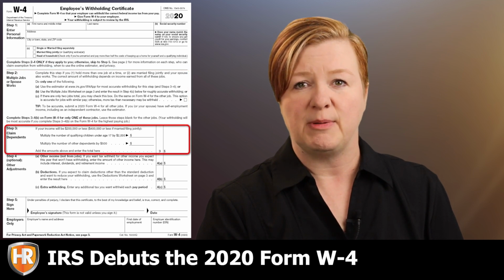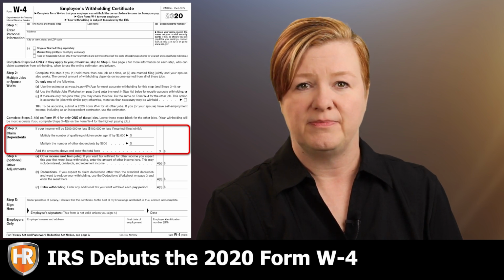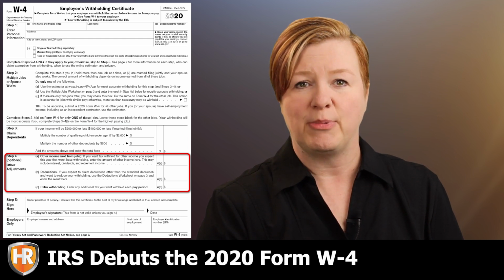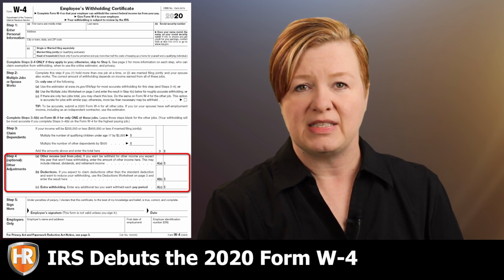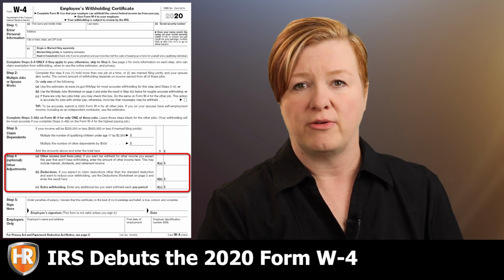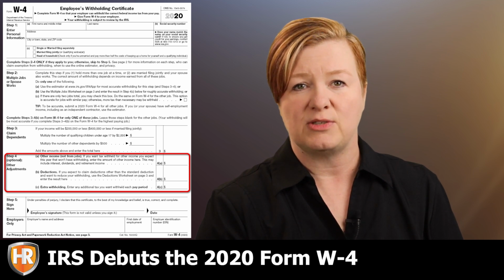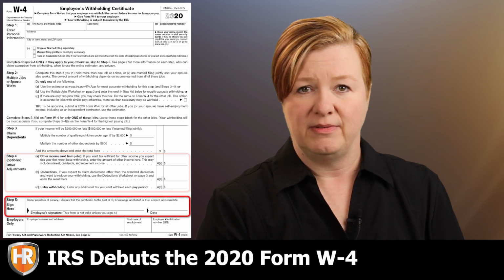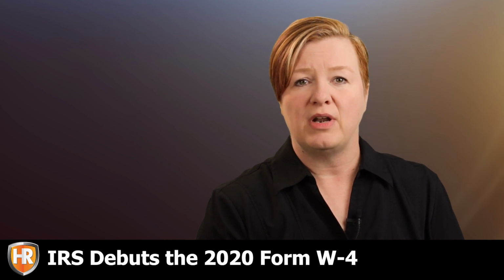HR Rescue: IRS Debuts the 2020 Form W-4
The IRS released the completely redesigned calendar year 2020 Form W-4 on December 4, 2019. The form was overhauled to comply with the 2017 federal tax reform law, which suspends personal exemptions and withholding allowances through 2025.   Employers use Form W-4 to calculate each employee's income tax withholding. On prior versions of the form an employee's income tax withholding was determined by the number of withholding allowances the employee indicated on the form and the employee's tax status - single, married filing jointly or married but withholding at the higher single rate.  Beginning in 2020, an employee's income tax withholding is determined based on the employee's tax status and adjustments (allowances have been eliminated). The 2020 form also contains a new tax status: Head of Household.

We will continue to keep you updated on the changing landscape of Human Resources and address any topic area you wish to learn more about regarding HR and HR Compliance.

Enable our Alexa Skill!!!

About HR Shield
Do you own a small business?  Are you considering starting a business? Does hiring an HR professional not fit your budget and current cash flow?

Whether you are a newly certified HR professional, business owner, office manager, student or a general curious person HR Shield are certified HR specialists that provide quick, accurate and simple answers to common HR and business questions.

Our mission at HR Shield is to impact those small and midsize companies that don’t yet understand the value or can’t yet afford to hire a full-time certified HR professional.  Our goal is to educate the small business owner and help them understand the importance and impact an HR professional can have on their company and one day hire a full time certified professional.

In addition to working with the small to mid-size business owner we provide a full white label HR portal and HR hotline for payroll companies, PEOs and staffing companies and support their small business owner clients.